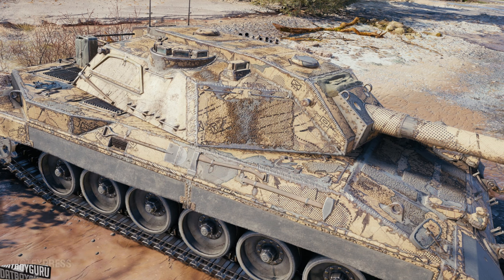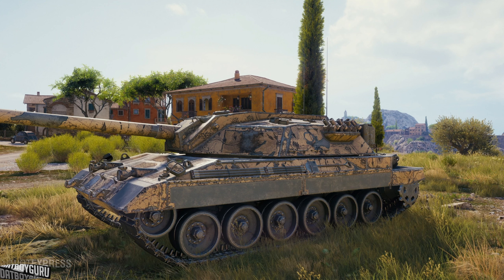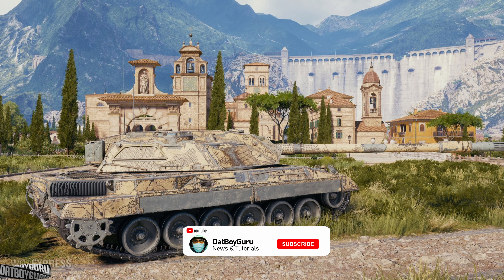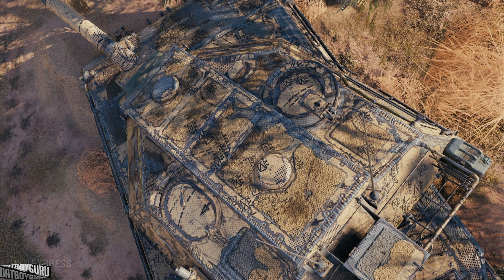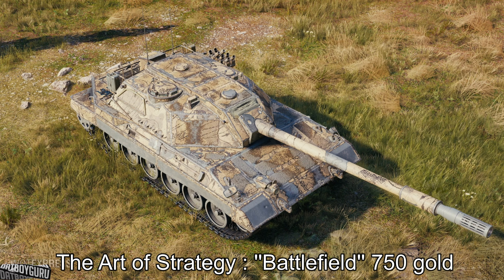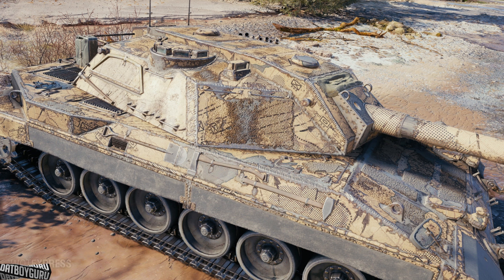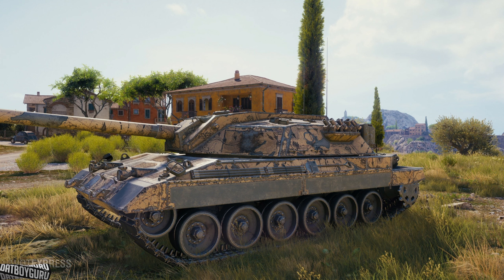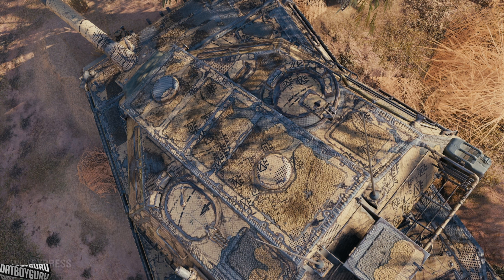1.16.1 Update: 5 NEW 2D Styles World of Tanks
5 New 2D Styles coming in 1.16.1 Update

00:00 Intro and Battlefield style
01:14 Warrior of the North
02:32 UP
03:55 Streamline
05:30 Shock Worker
07:15 Recap